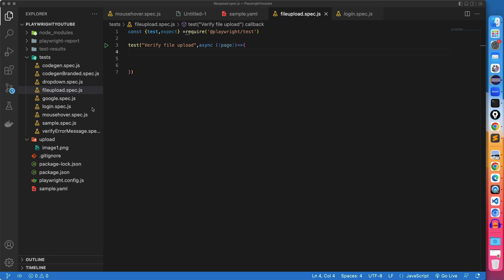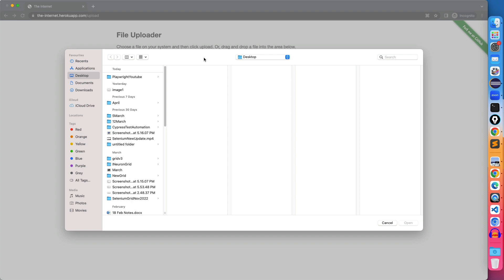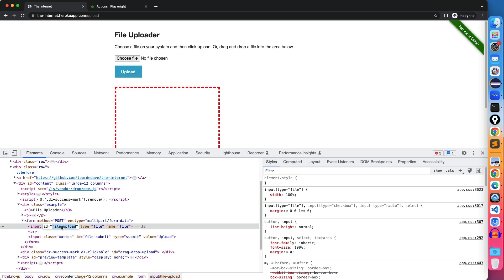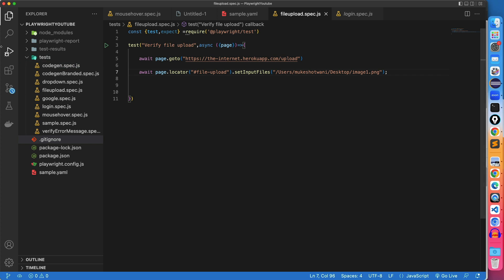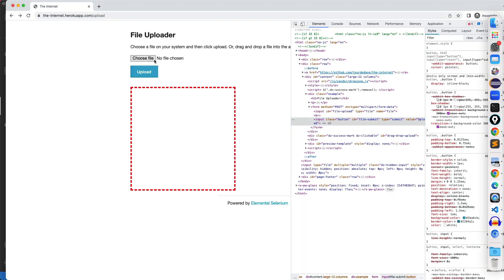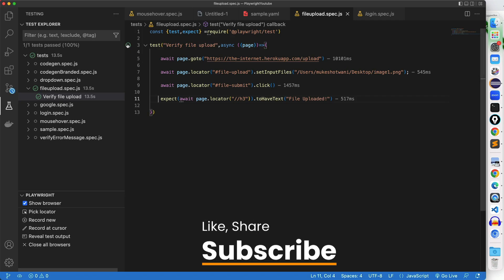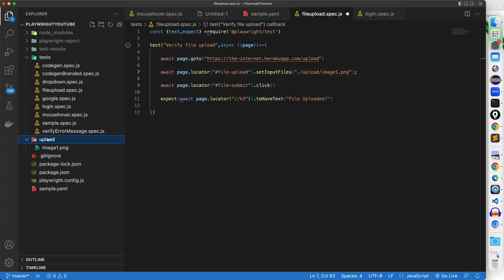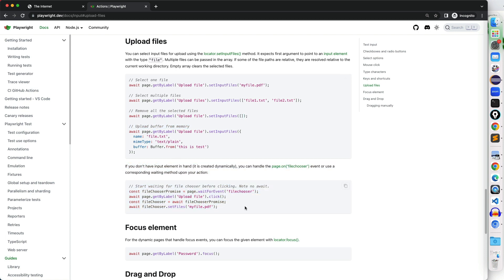How To Upload Files In Playwright With JavaScript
You can upload single files or multiple files in playwright using setInputFiles() method.

Syntax
await page.locator("file-upload").setInputFiles("./upload/image1.png")